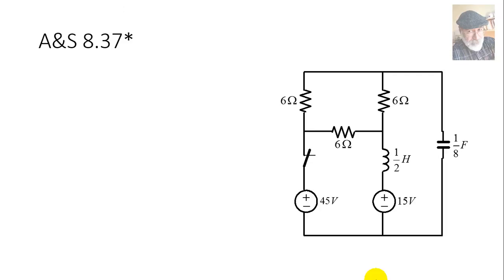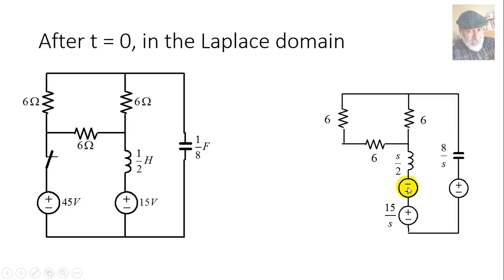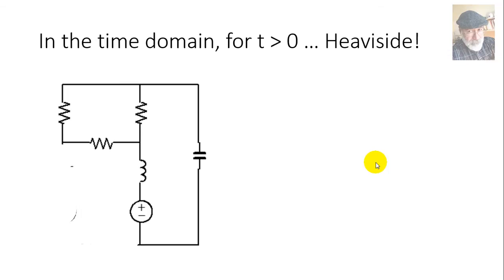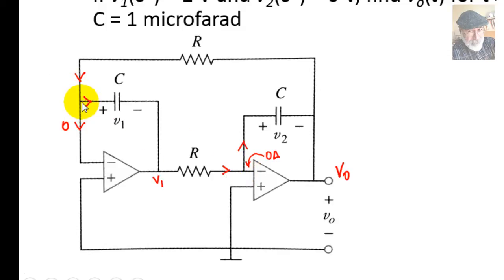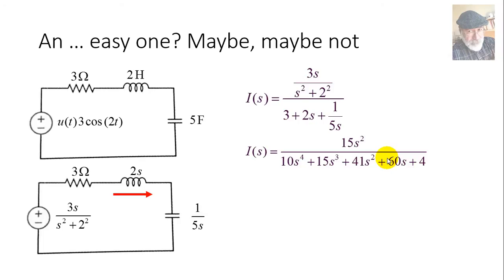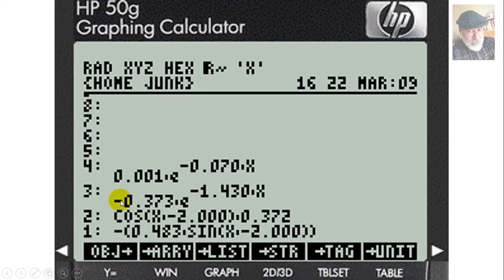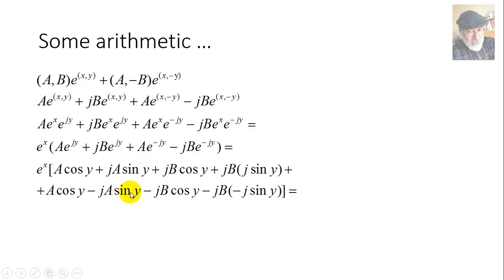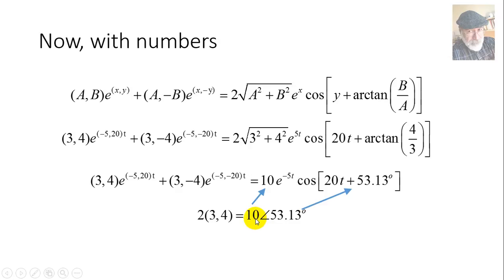Tutorial on Laplace Transforms applied to 2nd Order Circuits